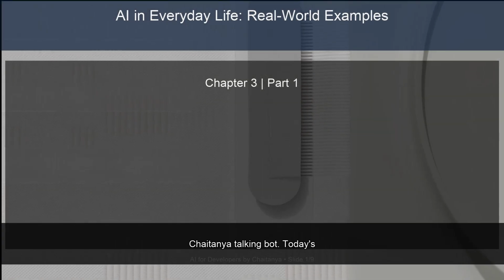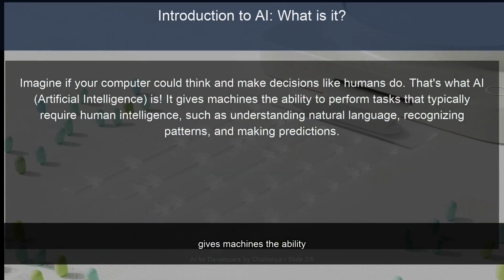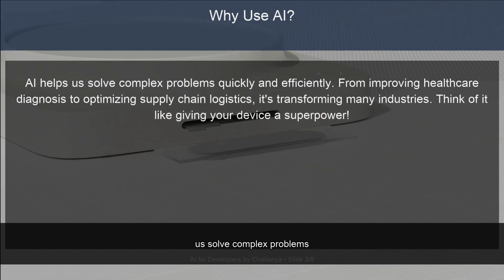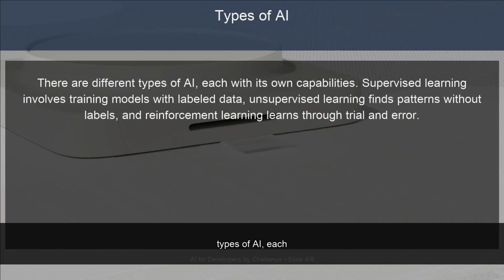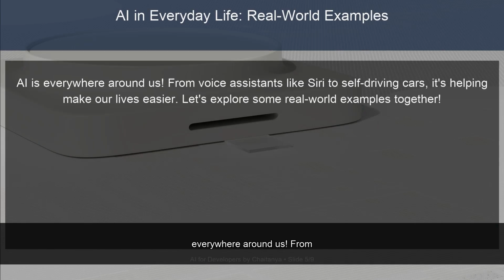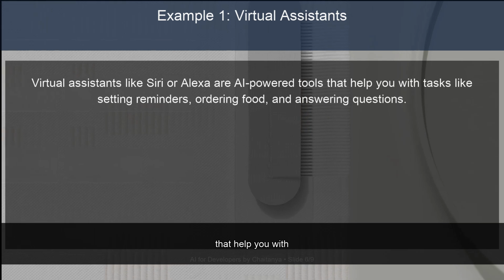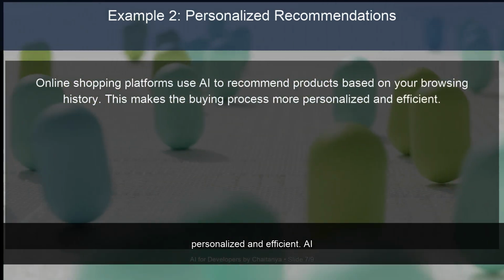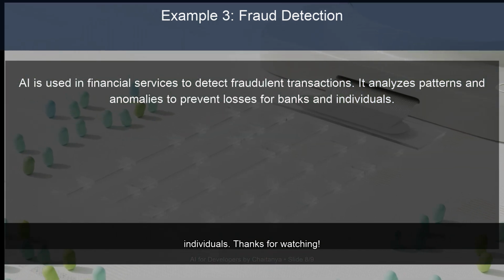AI in Everyday Life: Real-World Examples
Today's Lesson: AI in Everyday Life: Real-World Examples